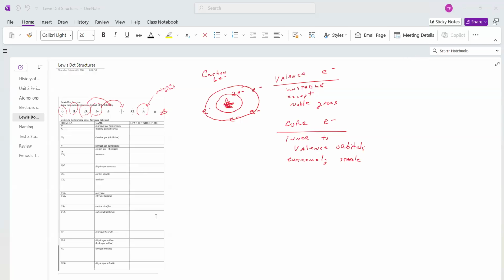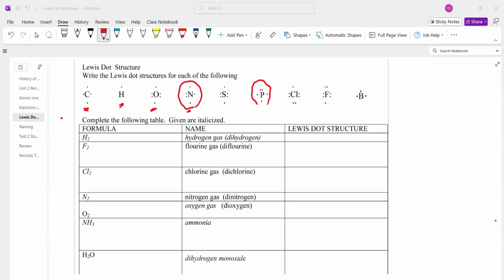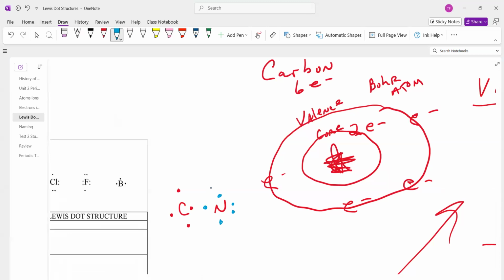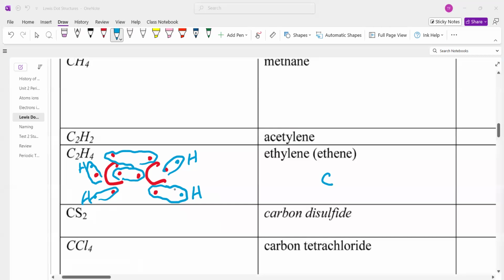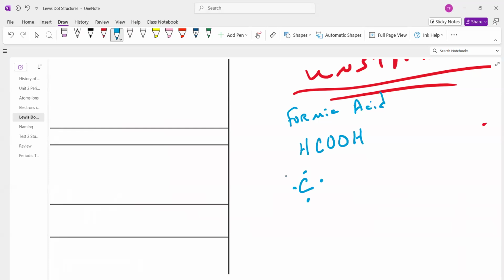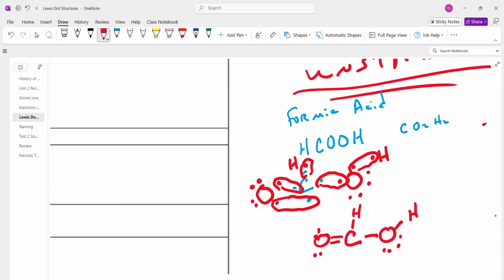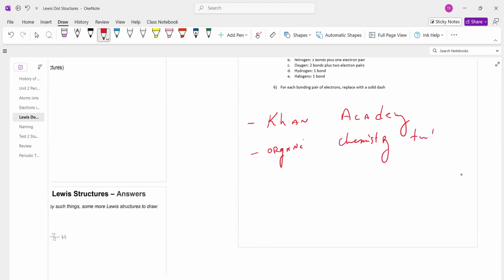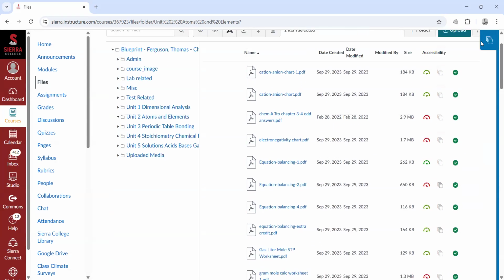Video unit 2 lewis structures 3 7 2025